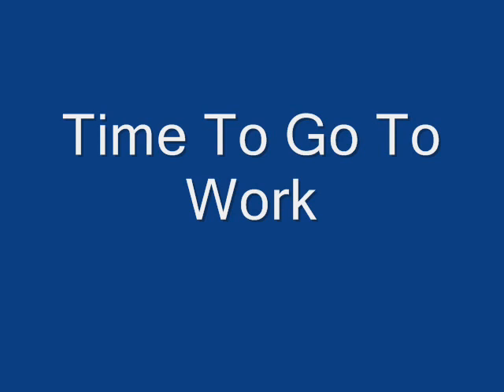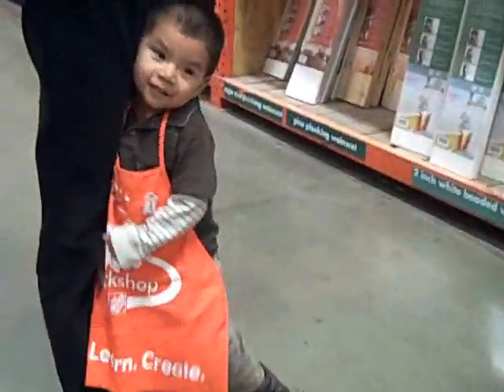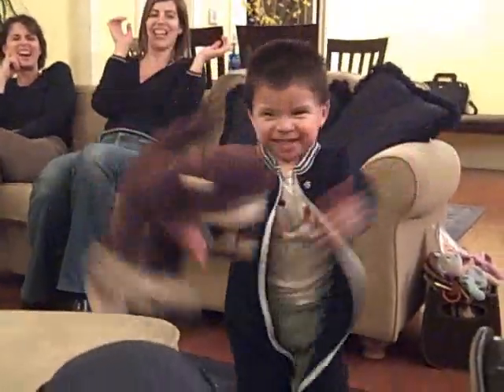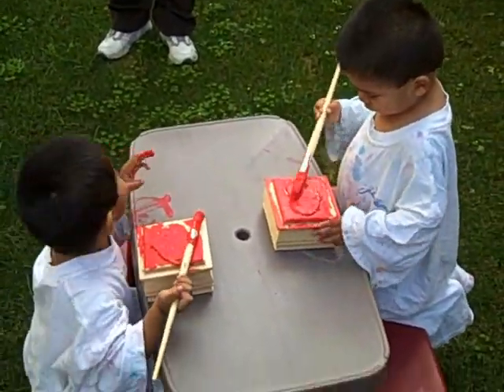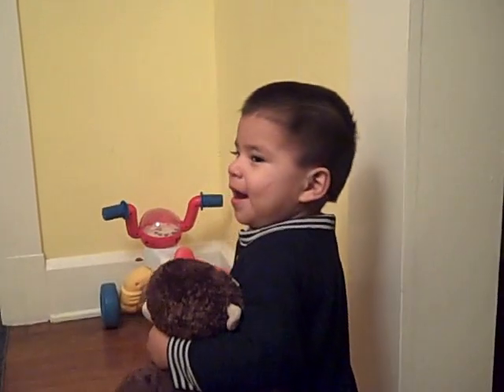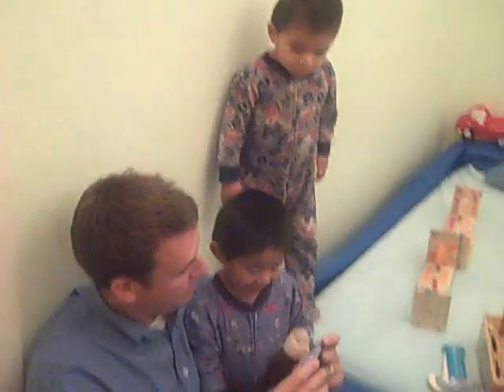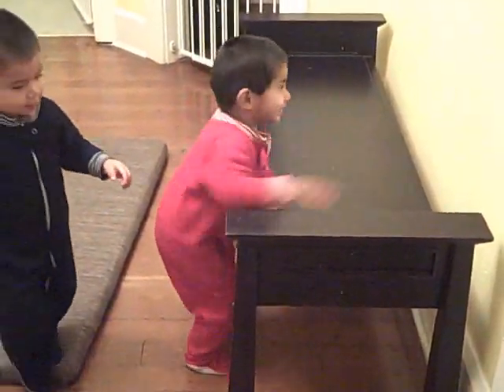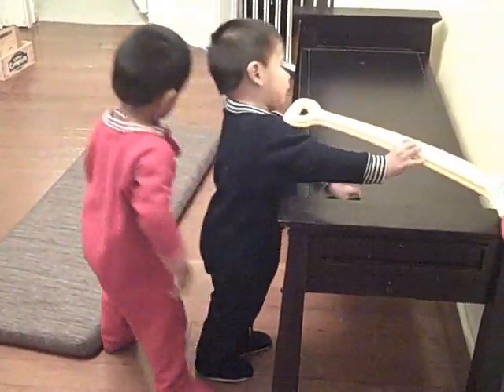2009 Feb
Liam and Parker during the month of February 2009.  The boys are almost 3 years old.